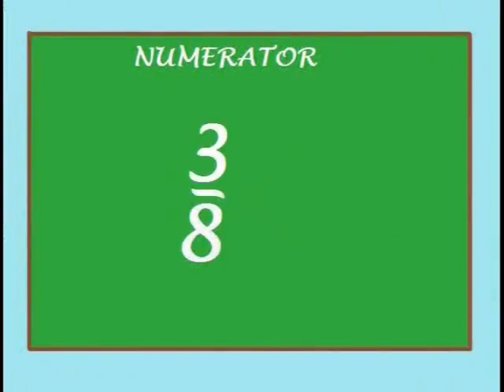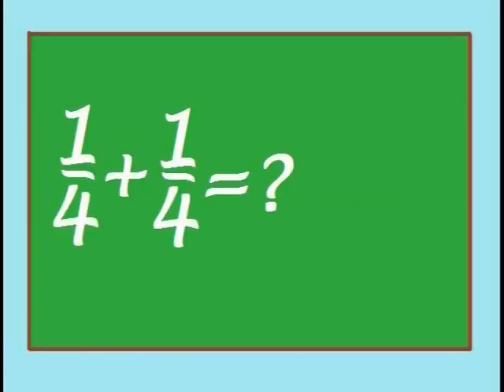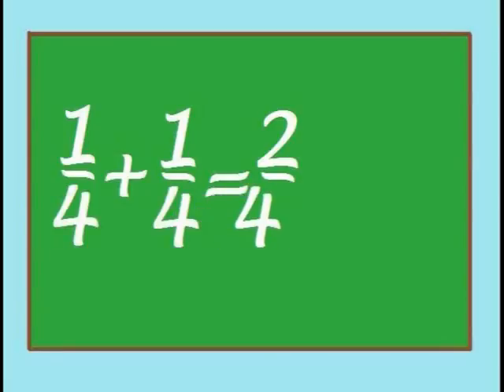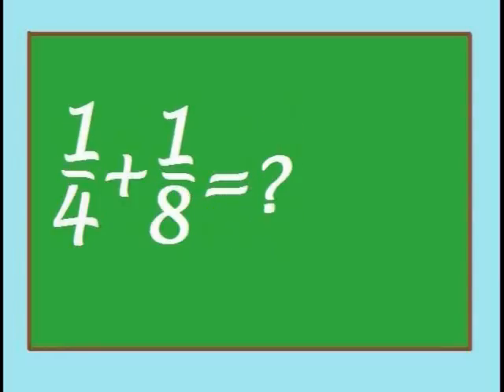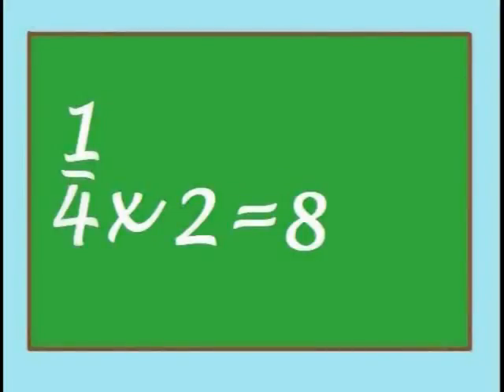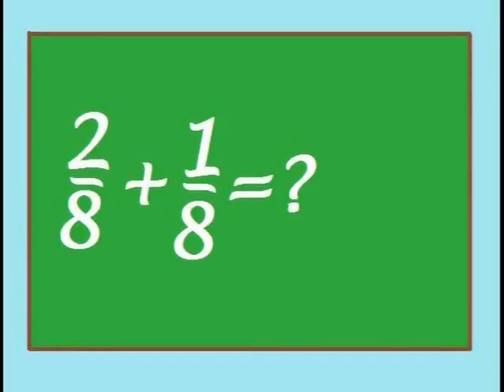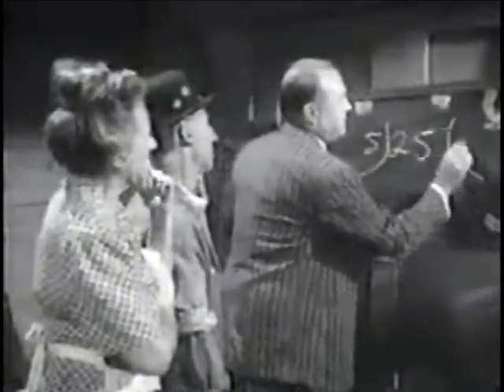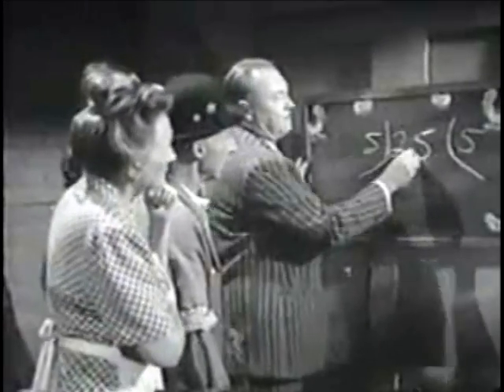2 6 12